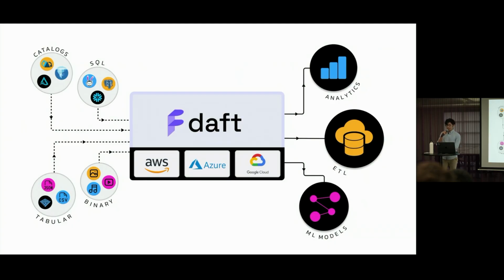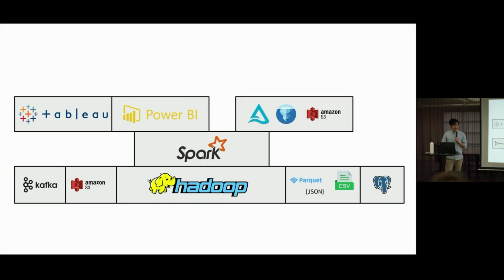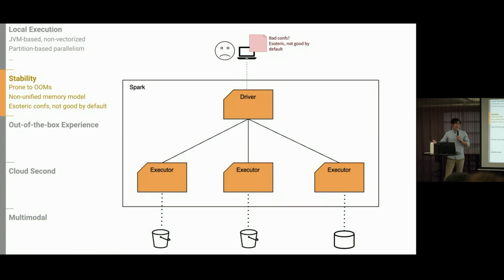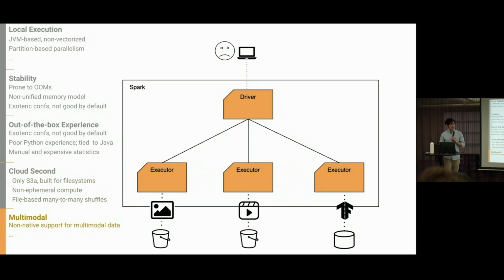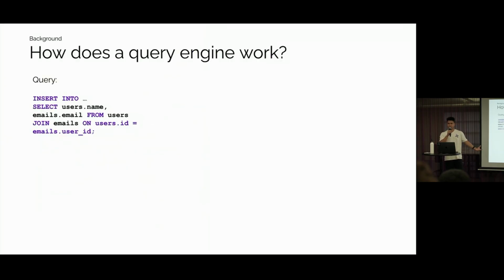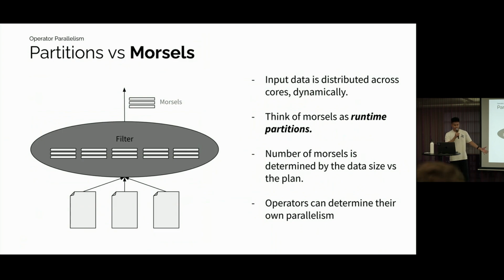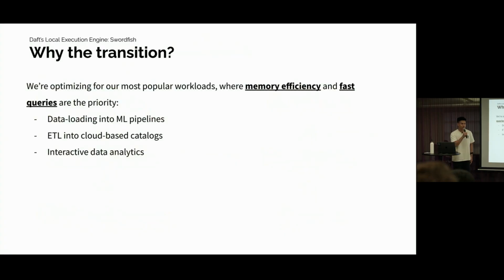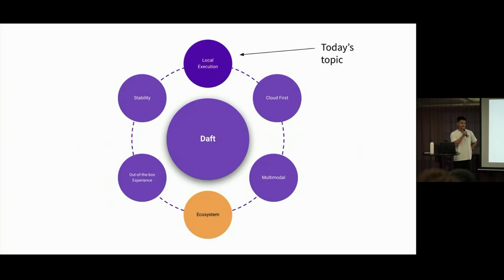Life After Apache Spark: Why and How We’re Building the Daft Query Engine (SF Systems Meetup)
Colin Ho and Desmond Cheong Software Engineers at Eventual (the team building Daft), give an introduction of Apache Spark and some key components that are missing from Spark for today's workloads. They then dive into the core of Daft's local execution engine. By adopting a push-based, morsel-driven, steaming execution with asynchronous runtime and dynamic parallelism -- focused on memory efficiency and seamless local-to-distributed transition -- Daft aims to deliver significant performance improvements, enhanced stability, and a better user experience compared to traditional query engines, such as Apache Spark.

Posting on behalf of our friends at SF Systems Group SF Systems is an independent group focused on systems programming here in San Francisco and the Bay Area.